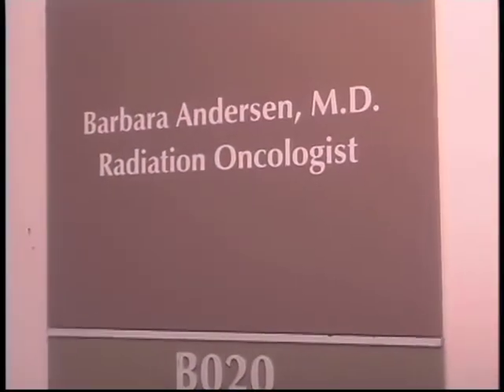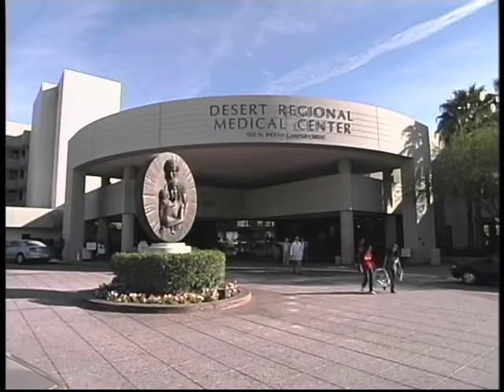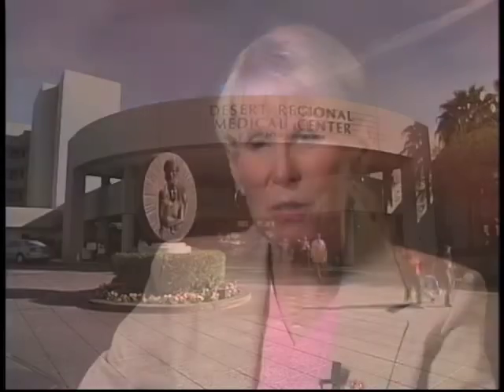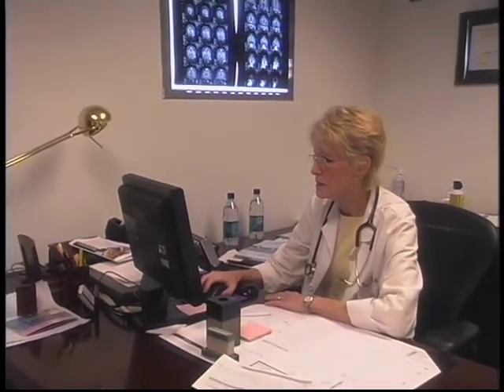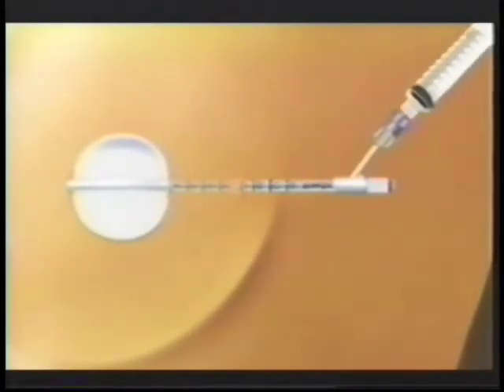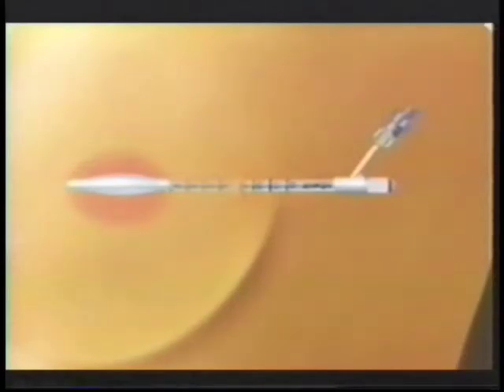Mammosite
Mammosite. Barbara Andersen, M.D., of Desert Regional Medical Center in Palm Springs, California, explains the MammoSite procedure for treating breast cancer. Dr. Anderson says the MammoSite procedure allows doctors to use a catheter to place a radiation source right at the spot where a breast lump has been removed. She explains for certain breast cancer patients this allows for treatment of a very limited portion of the breast, instead of the whole breast.